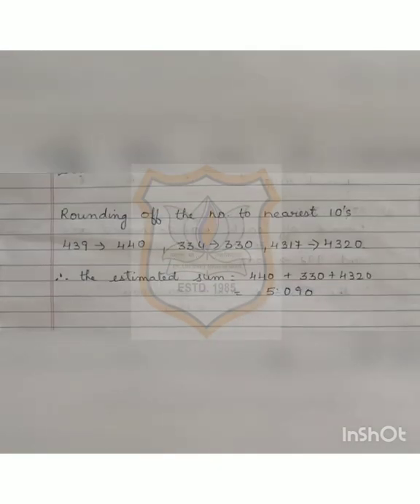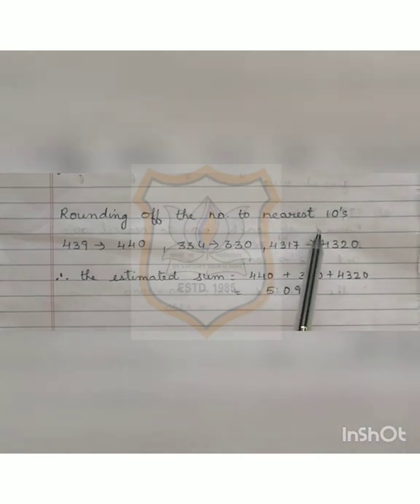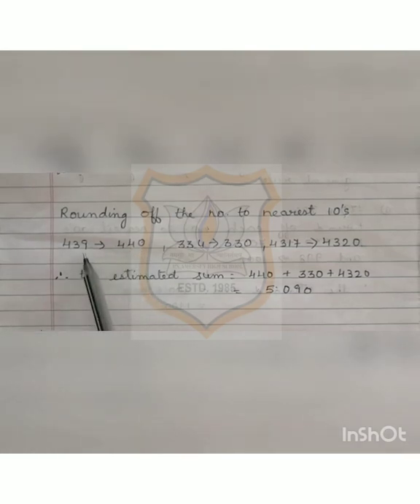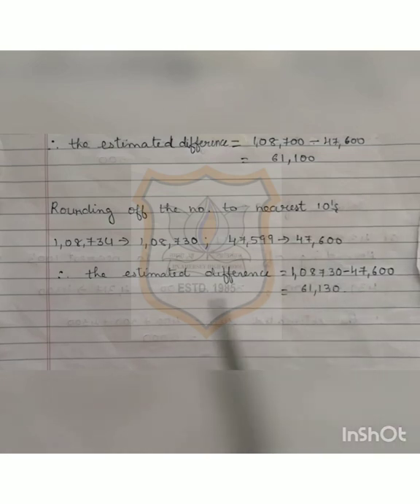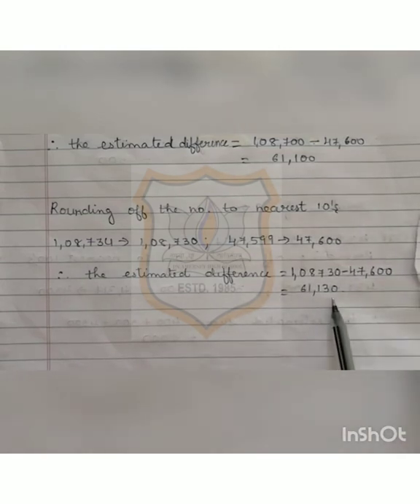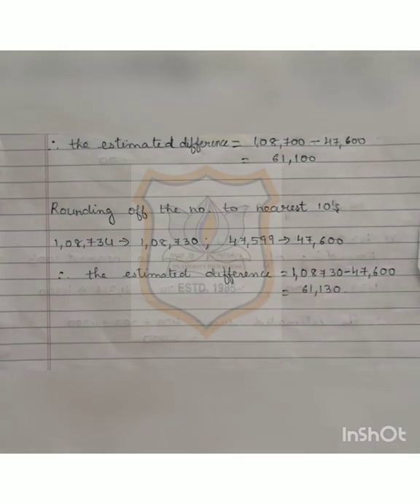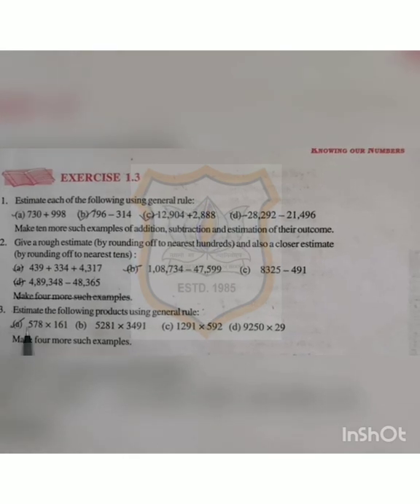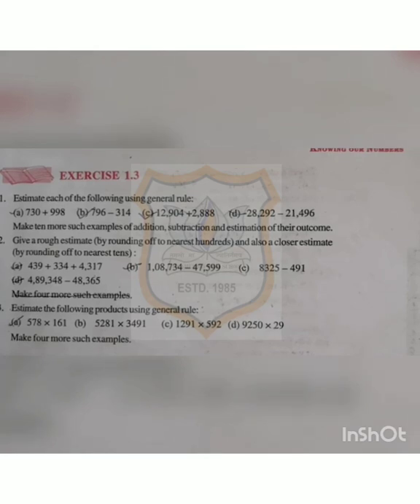STD:- VI Maths Ch 1 (continued)